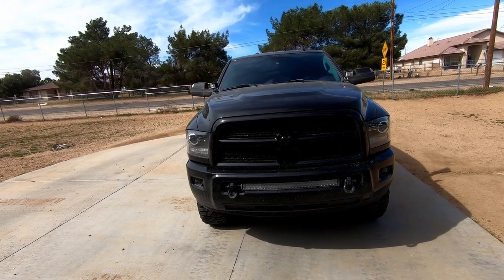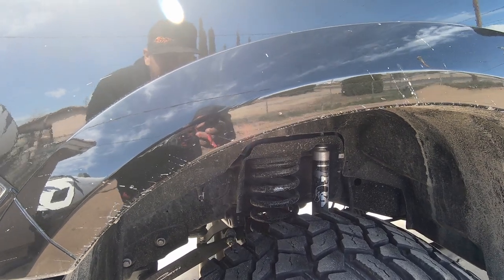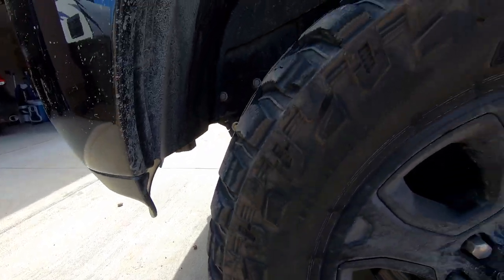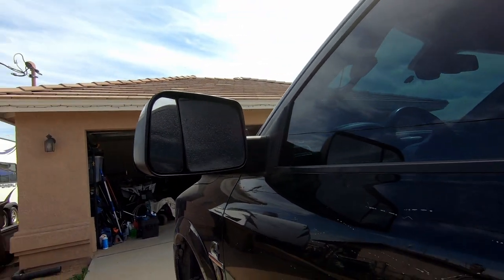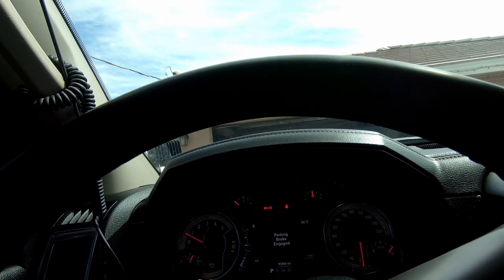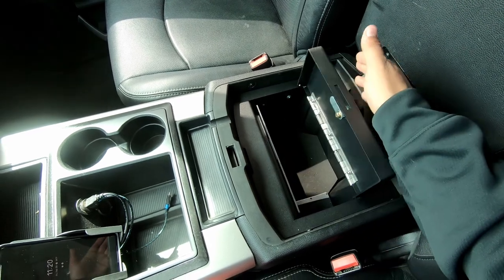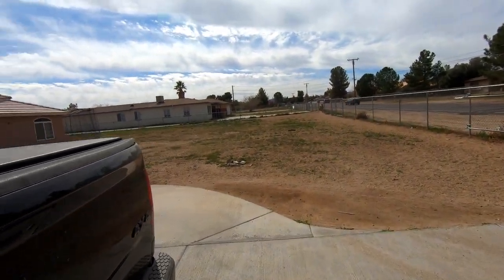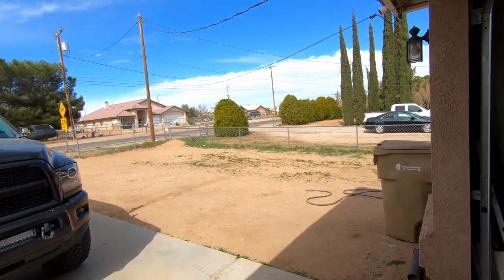Overland Ram Rig Walk around (off road icon)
Walk around tour of my 2015 Ram 2500 Cummins.

Used for recording:
Mavic Air
GoPro Hero 7 Black
Amazon List
Ram 2500
Recovery, Offroad, Overland
Ditch Light Bracket
Light Bar Bracket
Tow Hook Bracket
Phone Holder
Gator Cover
Water Bottle Holder